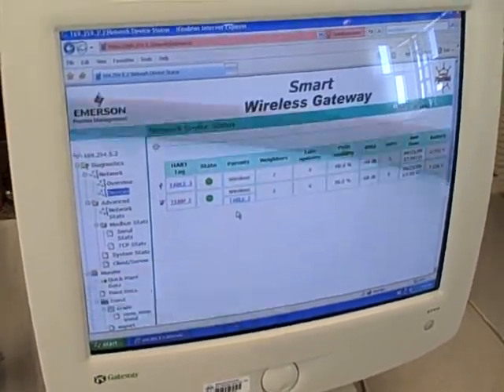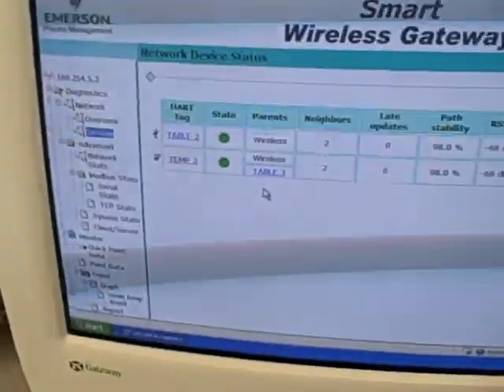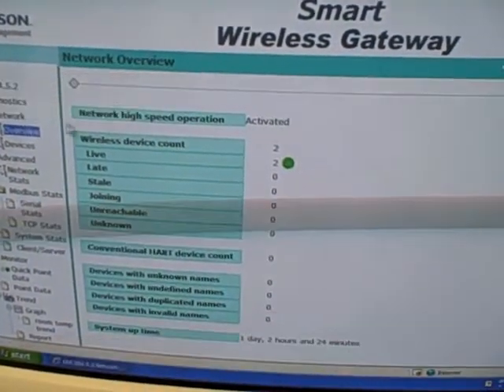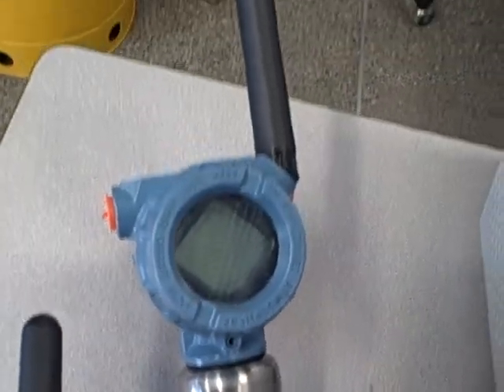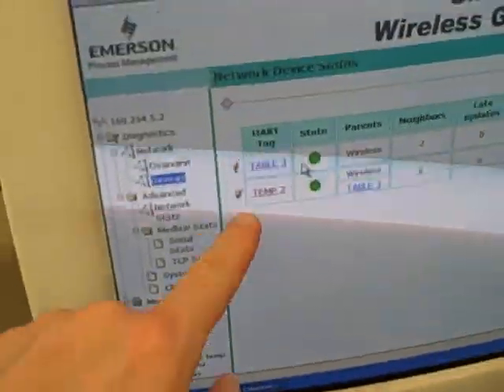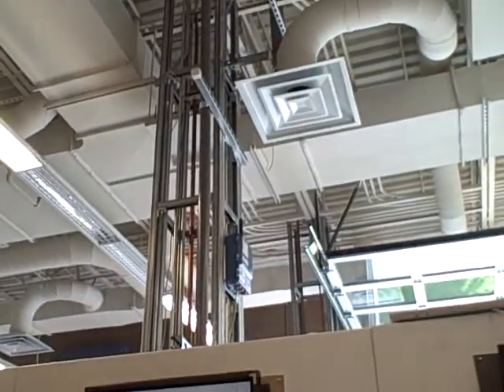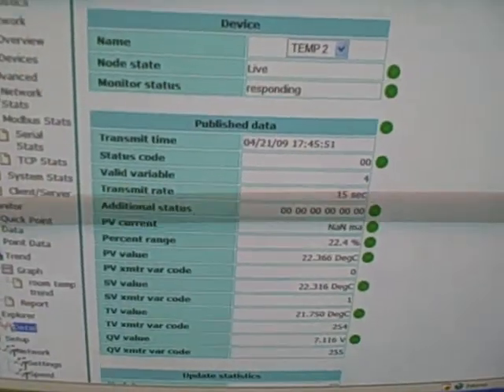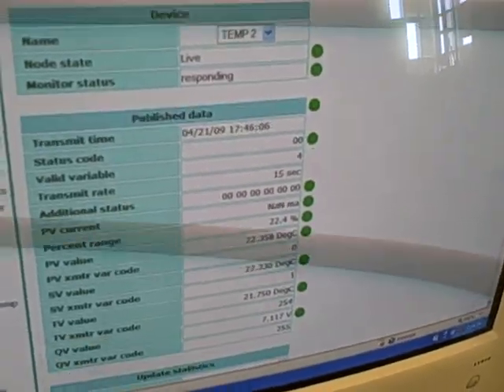Rosemount 1420 Gateway web navigation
A brief video showing navigation through some of the pages of a Rosemount model 1420 smart wireless HART gateway device.